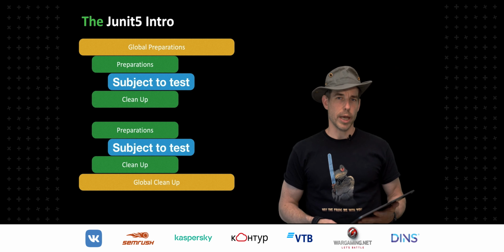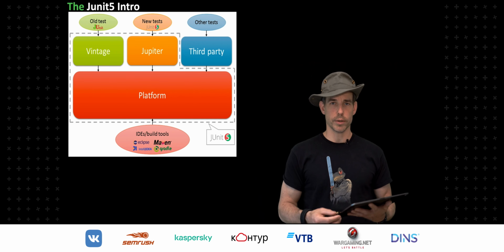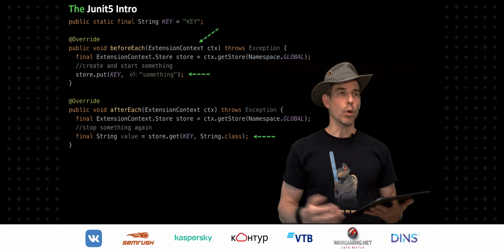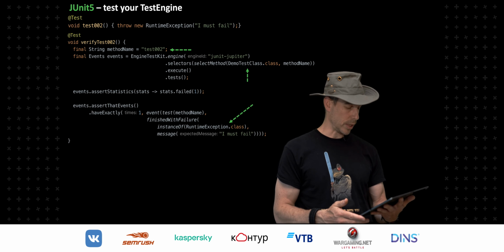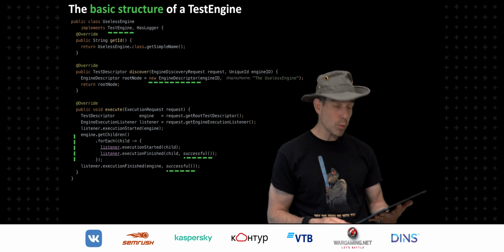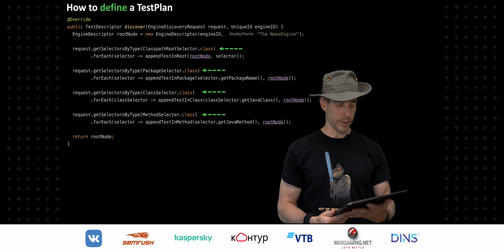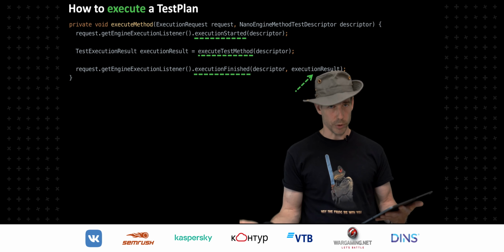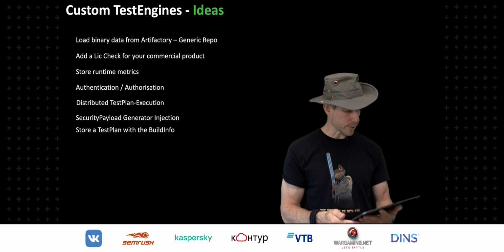Sven Ruppert — Custom JUnit5 test engines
. . JUnit5 has been out for some time now, but what are the hidden pearls you can find inside the new Junit Platform? This session explores the possibilities, from Test over custom extensions up to your own TestEngine. The presentation shows you how to manage a full-stack test in different flavors, based on the JUnit5 possibilities. The main focus is on the development of a custom TestEngine to support project-specific needs. After this, you'll have all the bits and bytes you need for starting your journey with JUnit5.